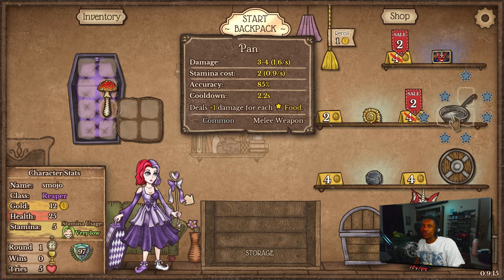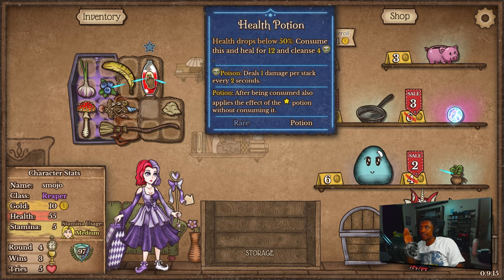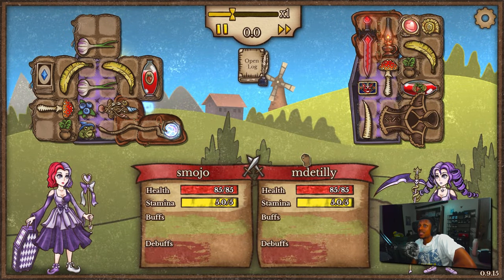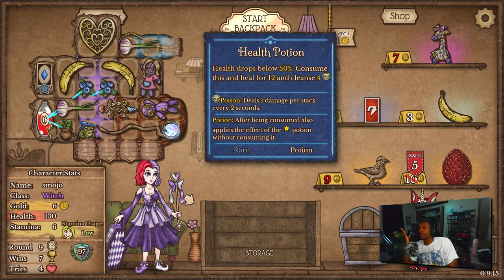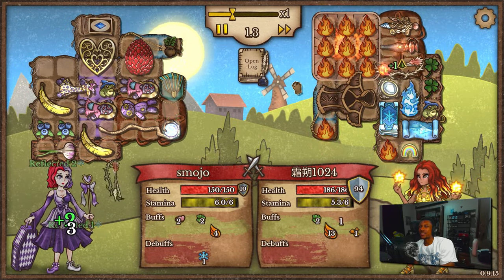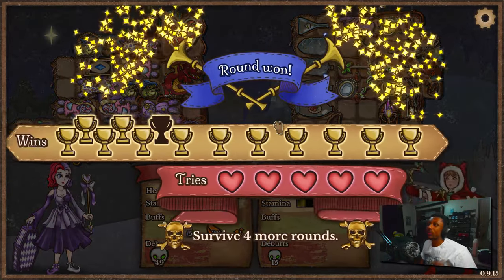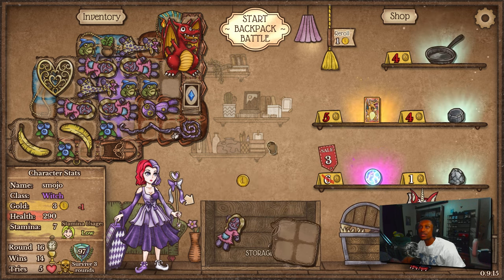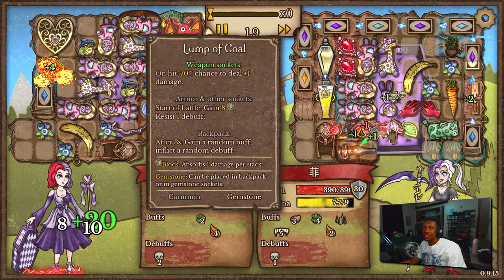Ultimate Counter Build (Unhealing Reaper) | Backpack Battles